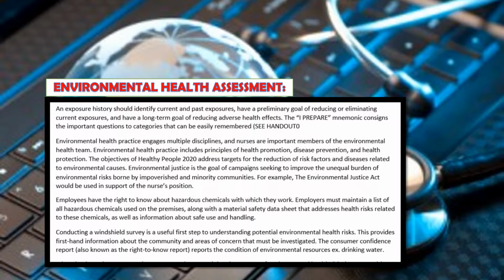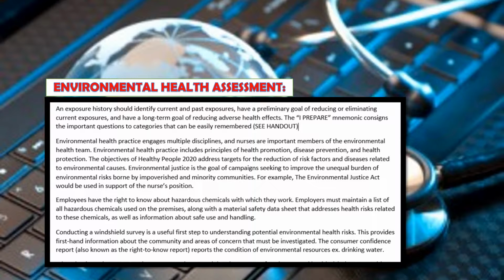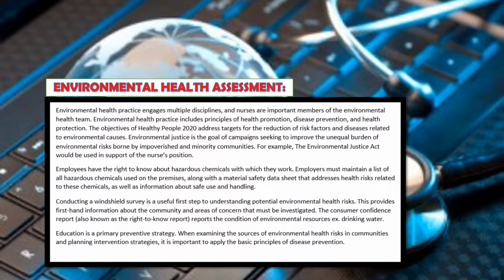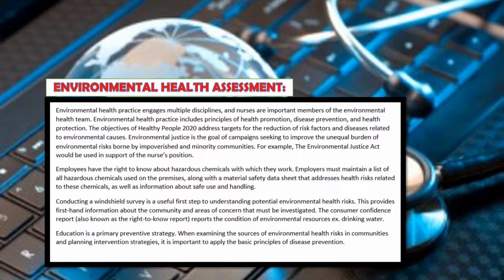Environmental Health Concepts